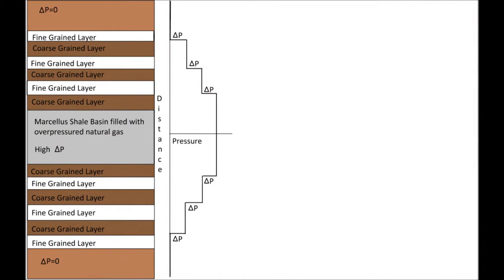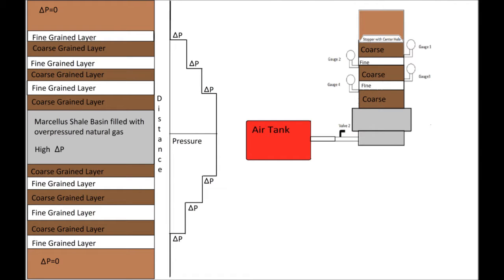How Capillary Barriers Stop Gas Leakage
Short video that illustrates how natural gas is trapped in shale basins